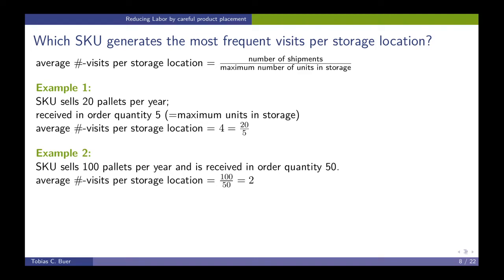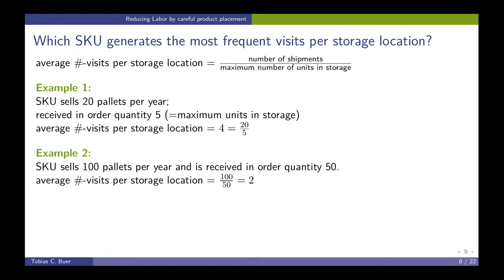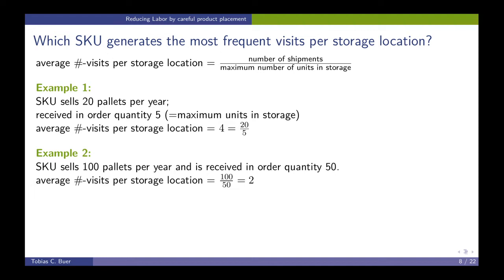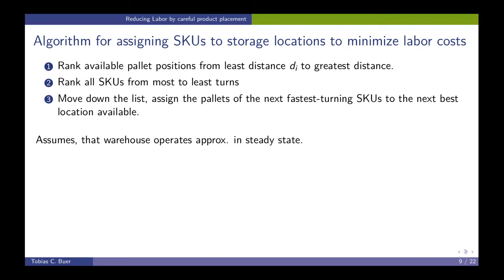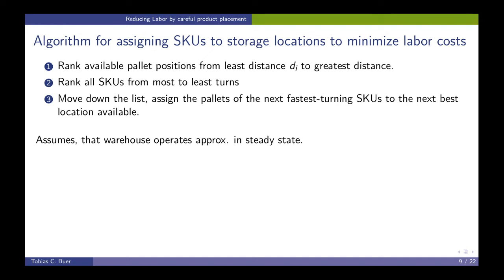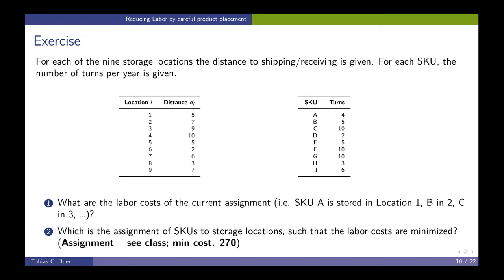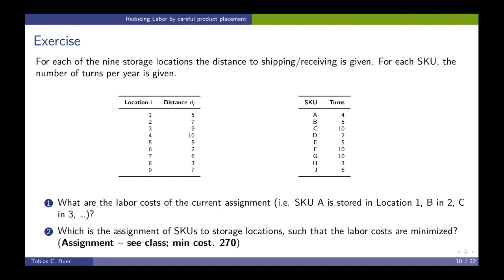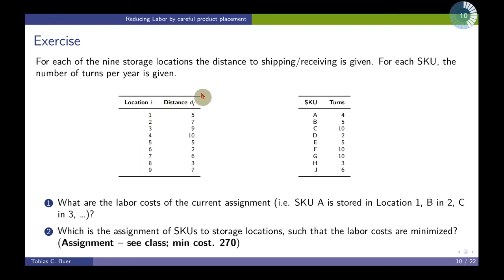WIM 13 Layout unit-load warehouse IV - 02 Assignment of SKU to Storage Locations